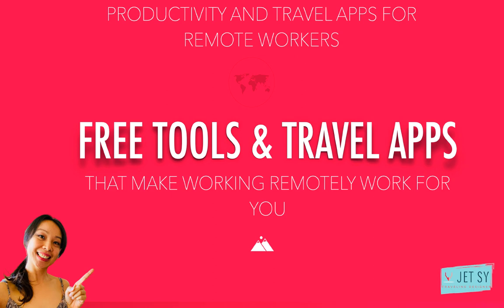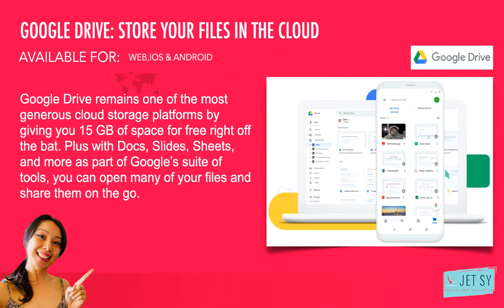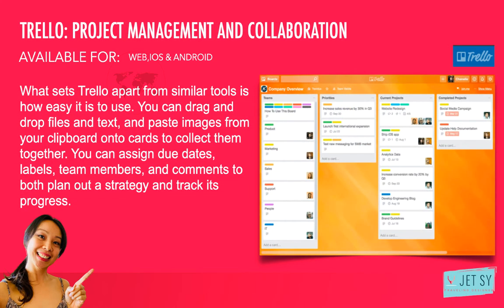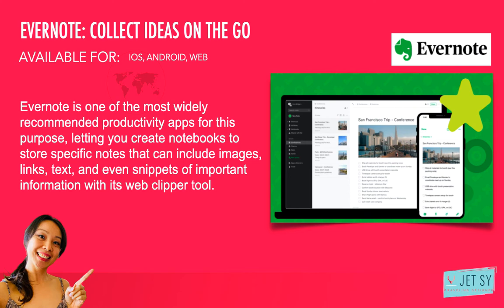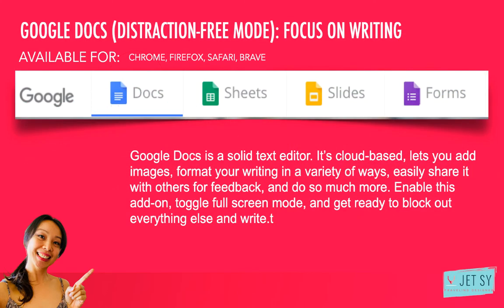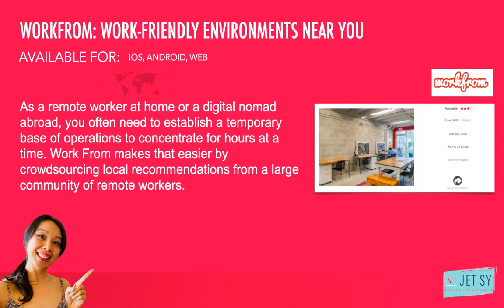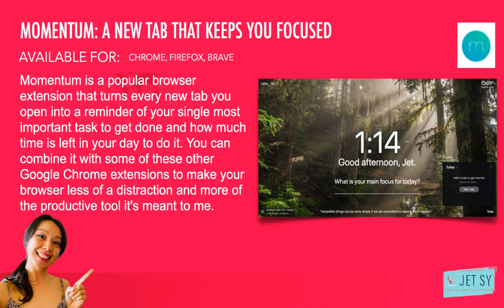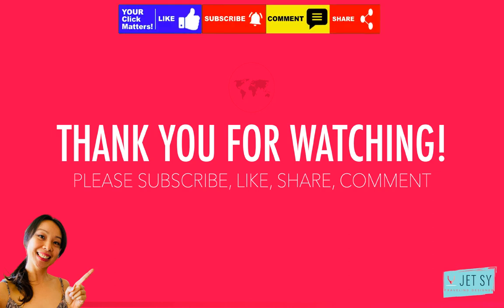13 Free Productivity And Travel Apps For Remote Workers & Digital Nomads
Here’s a list of remote work tools and travel apps (available in iOS, Android & Web) to make your life easier, whether you choose to work from home or on the go.

Regardless of how anyone chooses to embrace the shift towards more remote-friendly work lives, it’s the tools at our disposal that make it all possible.

I personally use 9 of these apps and I find them really useful and they help with time-management as well.

KEYPOINTS BY TIME:

00:00 | INTRO
01:08 | Wifi Map
02:10 | Google Drive
02:54 | Slack
03:33 | Trello
04:22 | Google Translate
05:12 | Tripadvisor
05:50 | Evernote
06:43 | Google Docs
07:24 | Kit
08:11 | Workfrom
08:57 | Zapier & IFTTT
10:08 | Momentum
10:52 | Hangouts

MORE of Designing Planners For Beginners
👇🏼 Our Best Videos on the Channel👇🏼